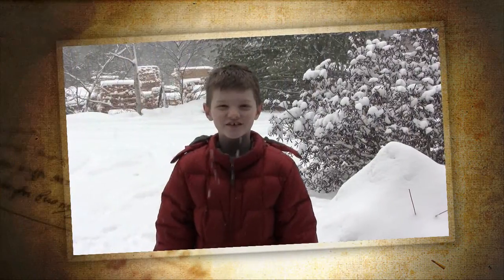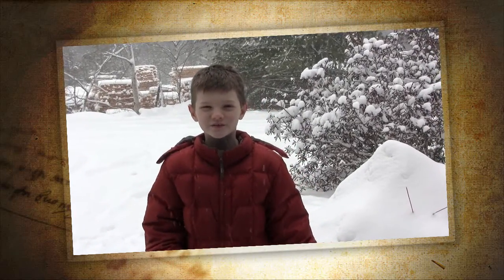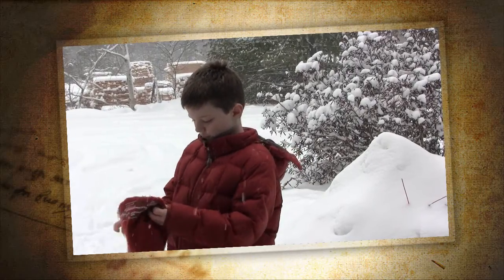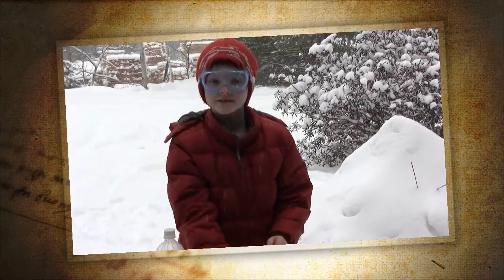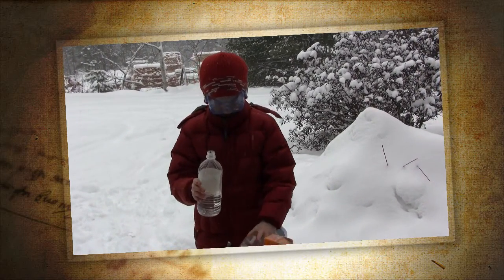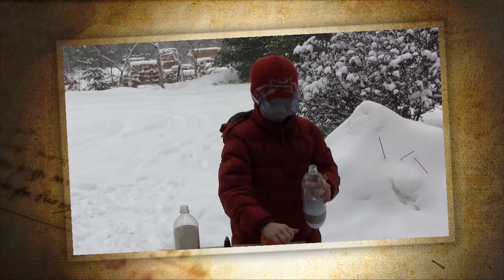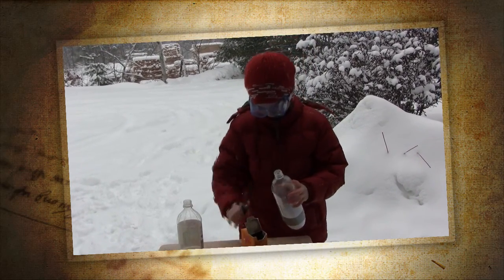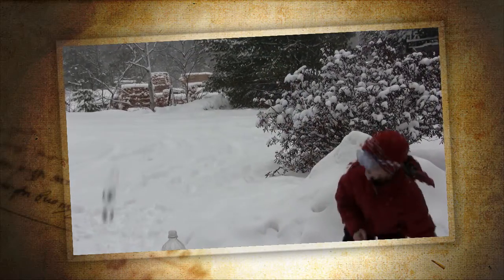Andrew Science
Andrew shows an example of physics using basic chemistry to produce pressure that launches baking soda and vinegar powered rocket into the air!